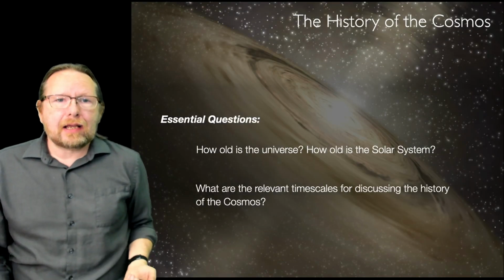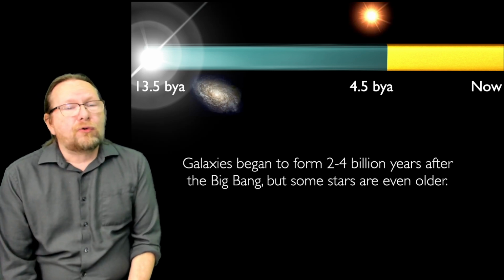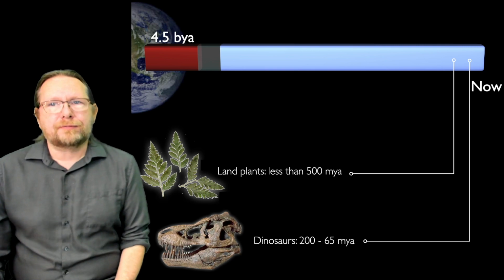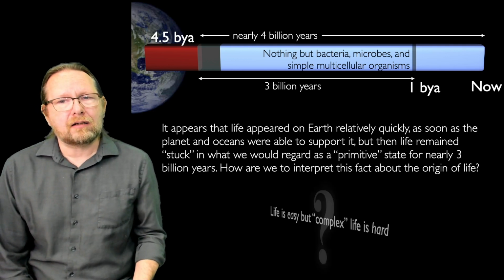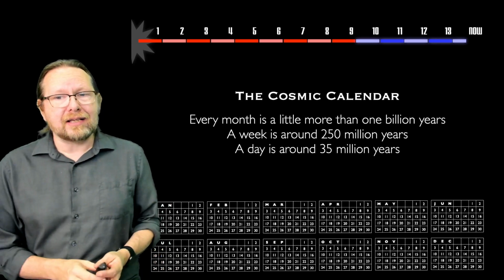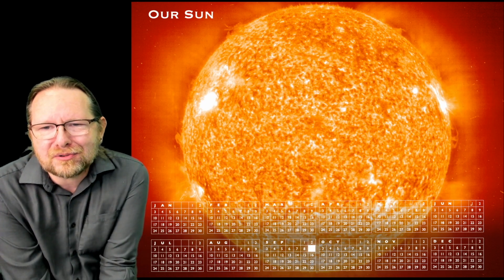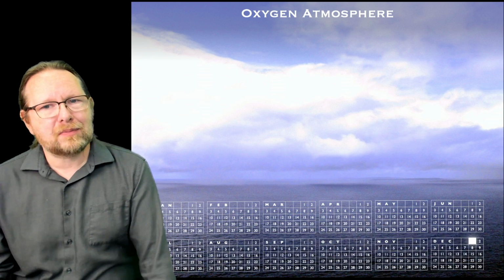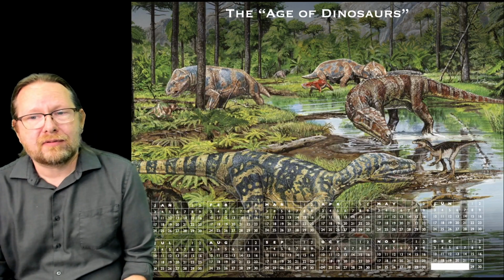The Cosmic Calendar HD 1080p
Exploring the timescales of the history of the Cosmos.